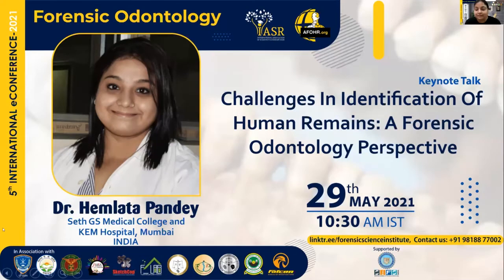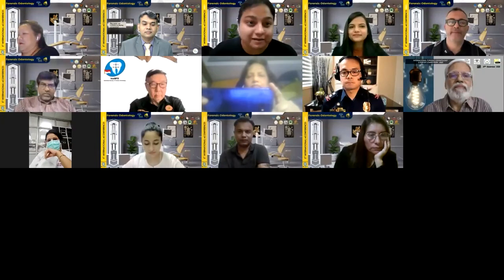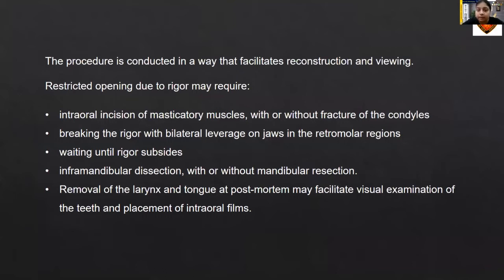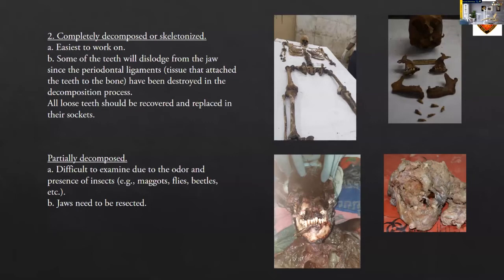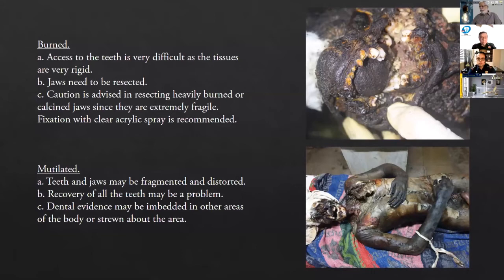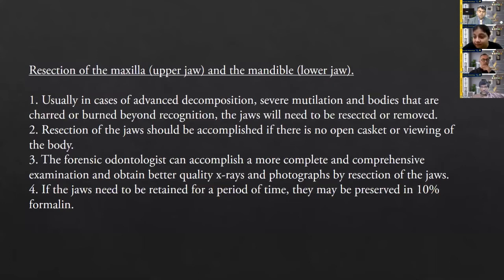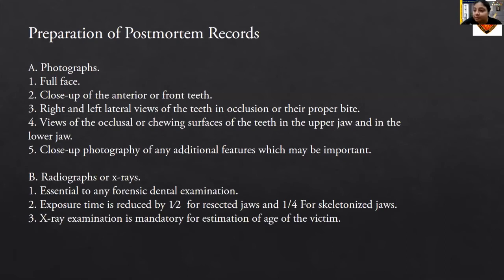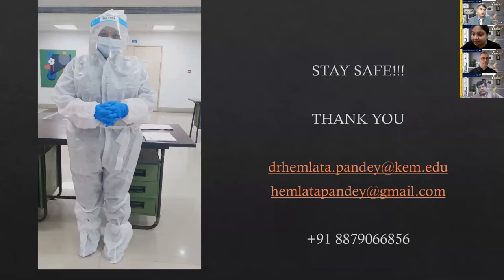Challenges in Identification of Human Remains: A Forensic Odontology Practice| Dr. Hemlata Pandey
Forensic Odontologists play a major role in solving of a case by identifying the human remains or by estimating the age of the found human remain. In this session, our eminent speaker Dr. Hemlata Pandey would talk about the various responsibilities and challenges faced by a Forensic Odontologist at the time of investigation. She would also discuss about various identification marks present on the human remain which could lead to identification of the person.